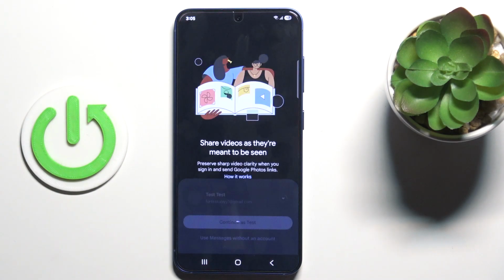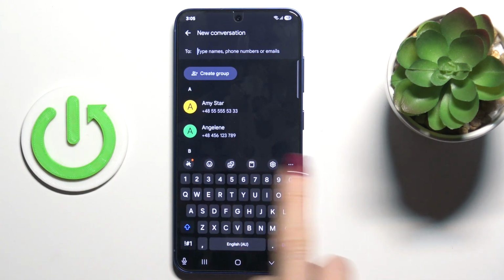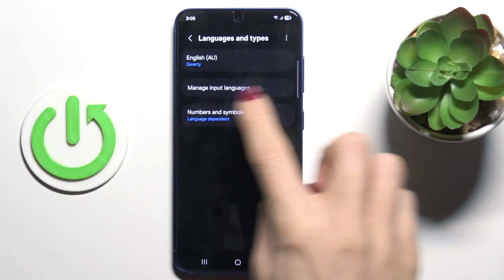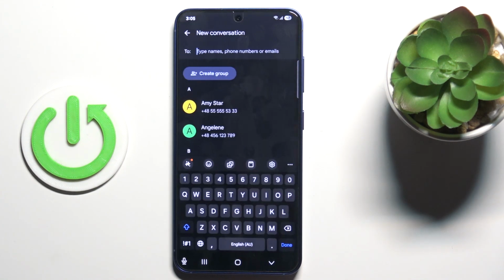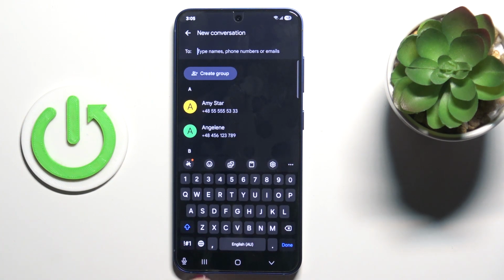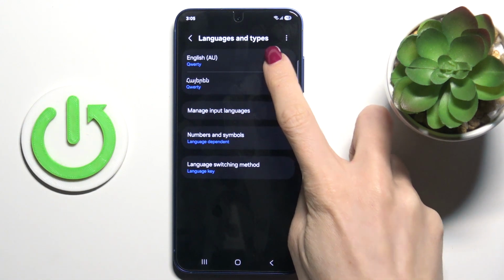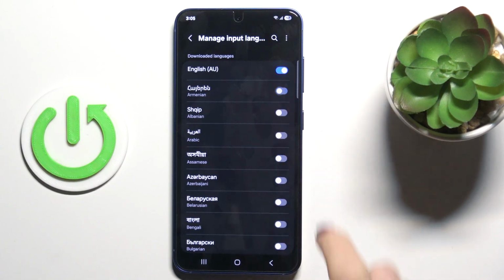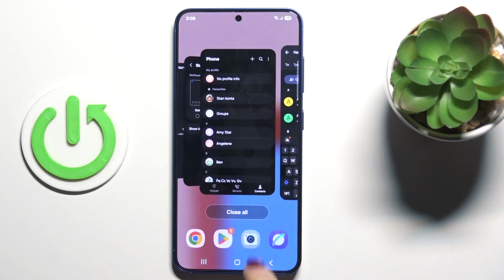How to Add Keyboard Language in SAMSUNG Galaxy S25 – Change Keyboard Settings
If you’re wondering how to add a keyboard language in SAMSUNG Galaxy S25, then here we are coming to show you! In the above tutorial, we will guide you through the settings where you can select and add a new language to your keyboard for easier multilingual typing. So, let's follow all the shown steps and successfully add a keyboard language in SAMSUNG Galaxy S25!

How to add a new keyboard language in SAMSUNG Galaxy S25? How to change keyboard language on SAMSUNG Galaxy S25? How to install additional keyboard language in SAMSUNG Galaxy S25?